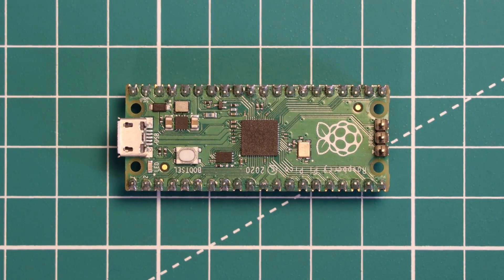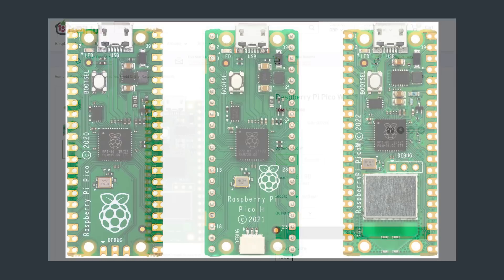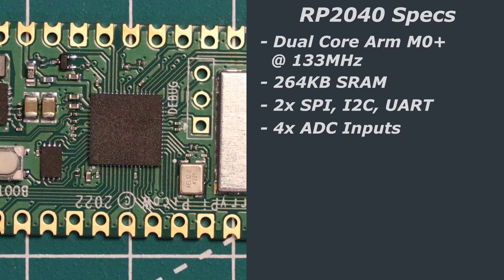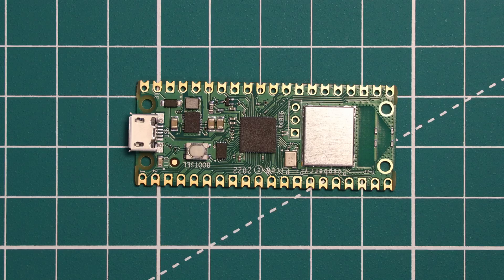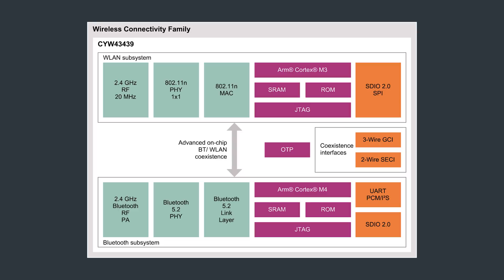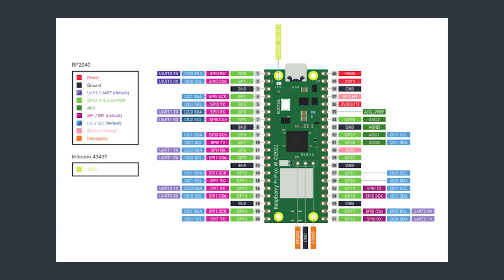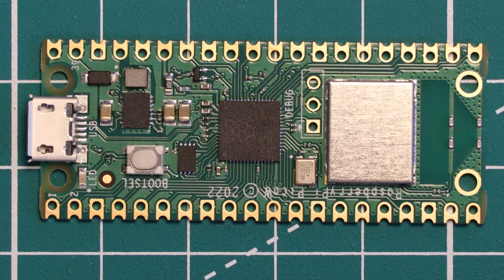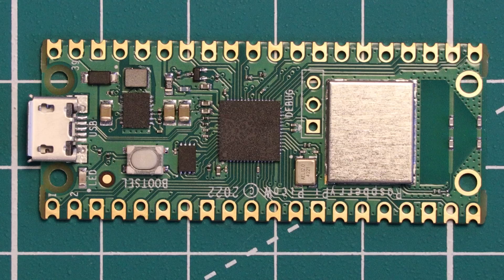WiFi Enabled Pico for only $6! - Raspberry Pi Pico W overview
The Raspberry Pi Pico W board is powered by the RP2040 micro controller in the same Pico form factor featuring WiFi connectivity. This is a really interesting board that comes in at an affordable price of $6.  In many ways it acts just like the Raspberry Pi Pico, just with WiFi and maybe Bluetooth in the future! It measures in at 51.3 x 21mm.

The RP2040 chip supports 4 12-bit ADC channels (4 are user inputs and one measures internal temperature), two UARTs, two SPI and I2C controllers. It also has 8 PIO state machines, USB 1.1 host and device support and 16 PWM channels. Programming the Challenger RP2040 WiFi boards is exactly the same as programming the Pico. It can be programmed using the Raspberry Pi RP2040 SDK. Just press the boot select button whilst plugging the USB-C cable in and drag and drop the UF2 file onto the Challenger RP2040 WiFi. It will then reboot and run your program! It can also be programmed in MicroPython and CircuitPython.

Timestamps:
00:00 Introduction
00:43 Pricing
01:50 Features/Specs
05:07 Pico W vs ESP32?
05:48 Dimensions
05:58 Pin Out
06:30 Programming
07:30 Thoughts and Conclusions